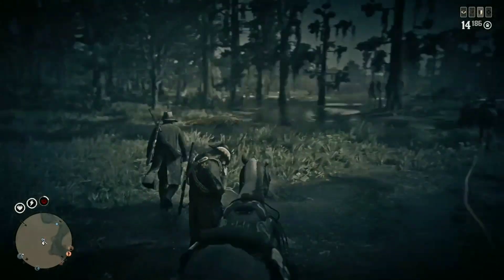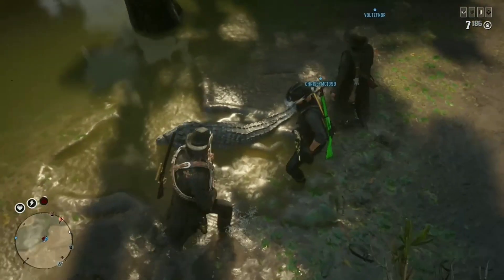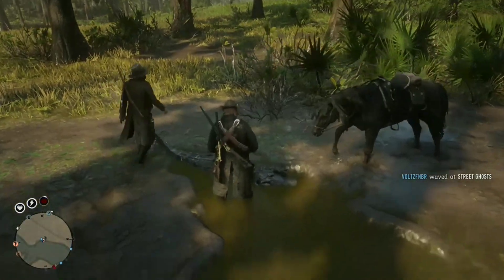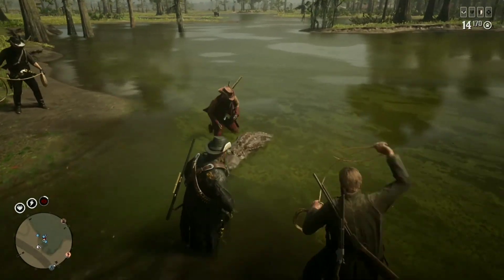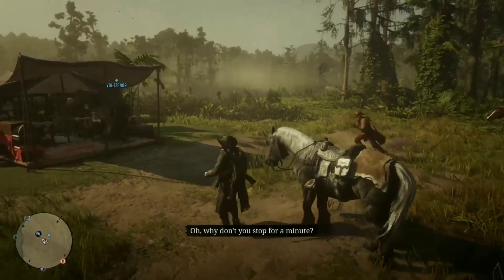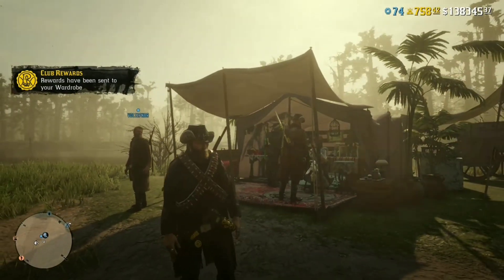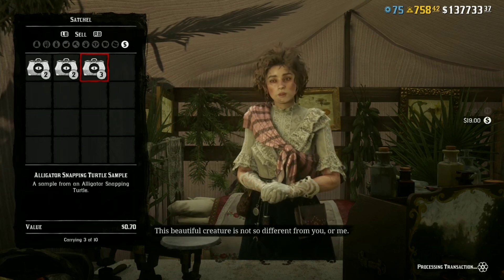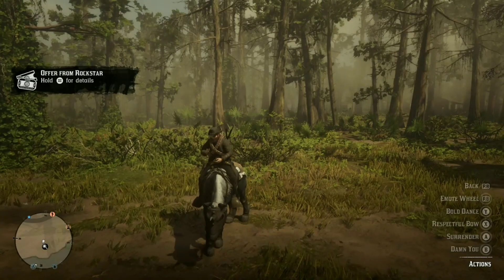*SOLO* MONEY XP RANK UP NATURALIST ROLE SUPER FAST! IN RED DEAD ONLINE